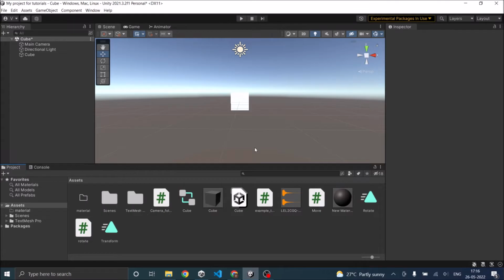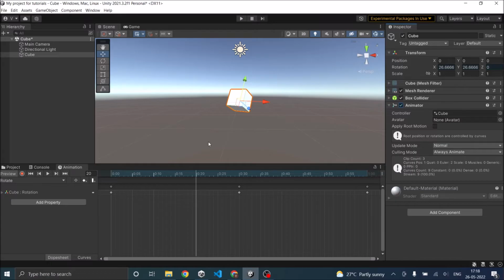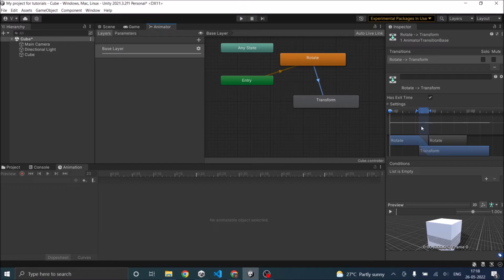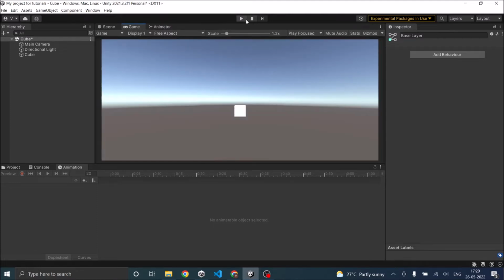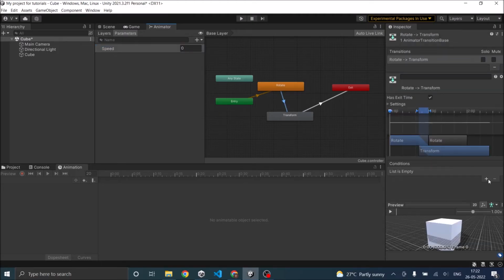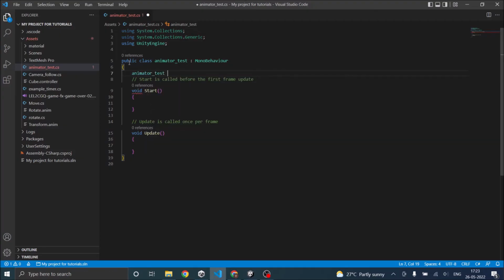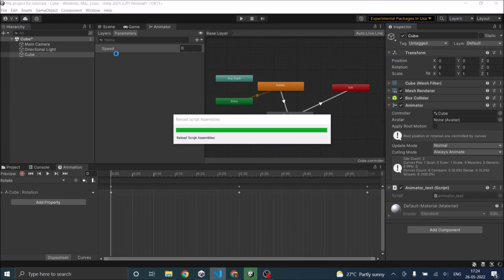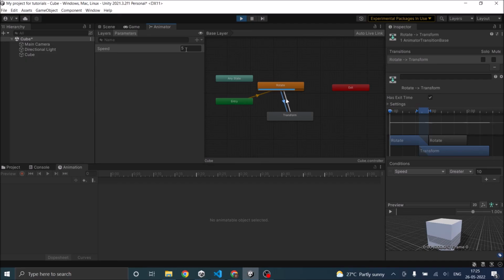Understanding Unity Animation and Unity Animator Controller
Learn the difference between Unity Animation and Unity Animator Controller in this simple to understand video.